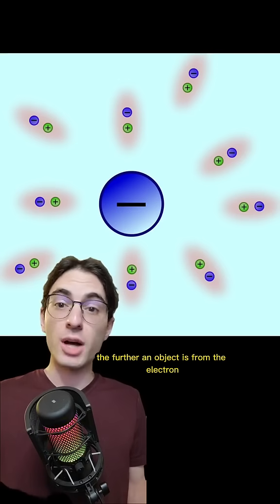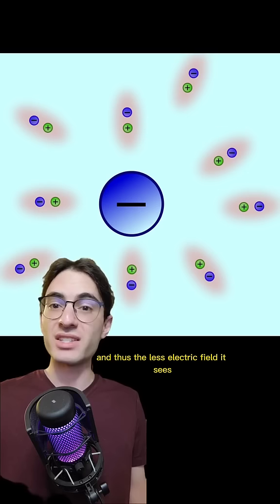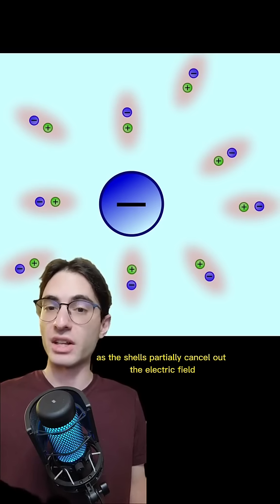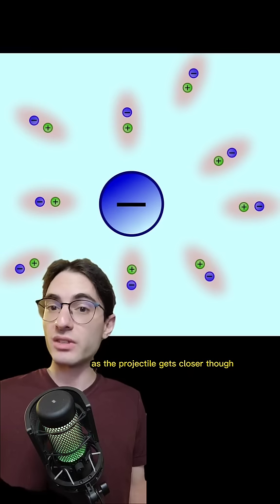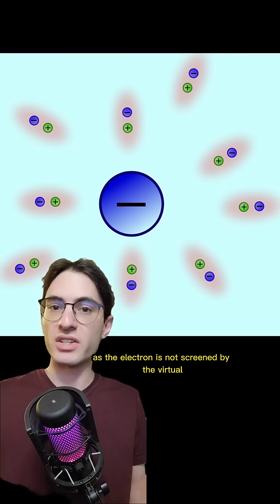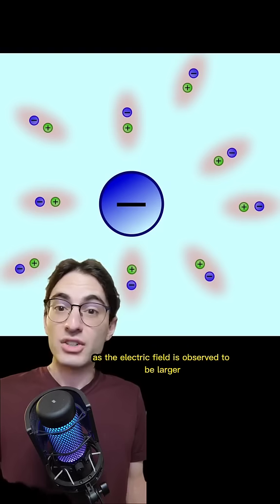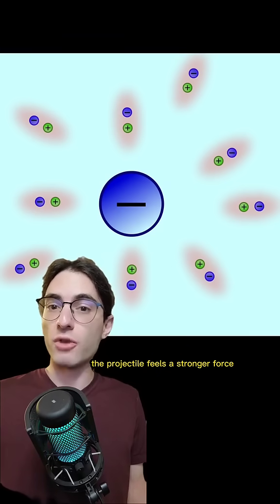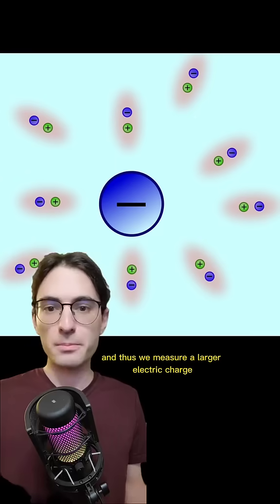Fundamental constants change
By the way, as far as we can tell, this only applies to some constants and not all. In fact, it doesn't seem to apply to the speed of light, at least as far as we've measured.